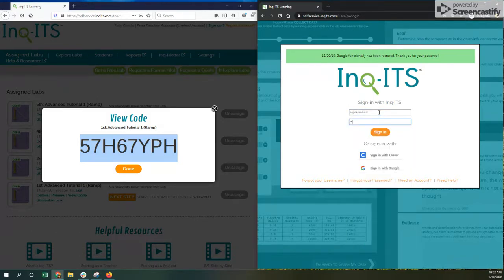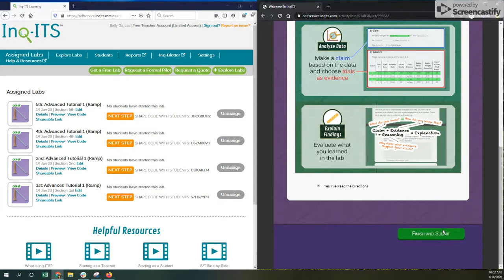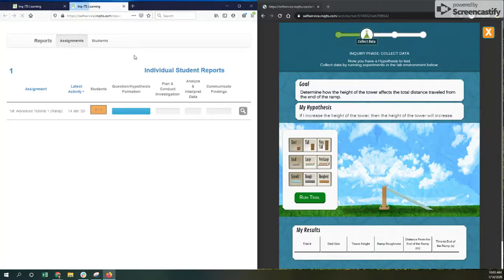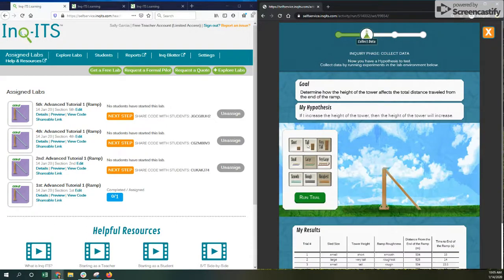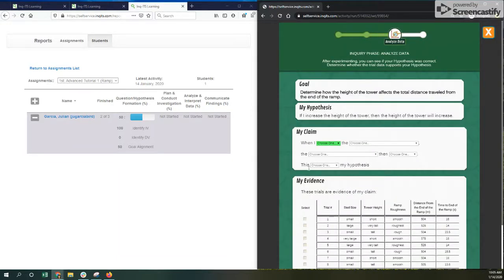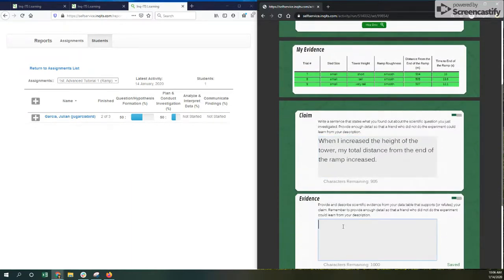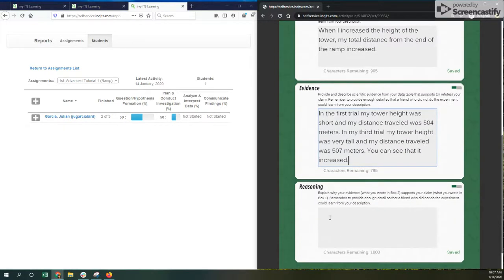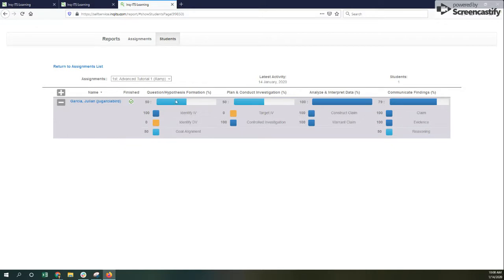Comparing Student & Teacher Experiences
A quick side-by-side comparison of the Student & Teacher Experiences.